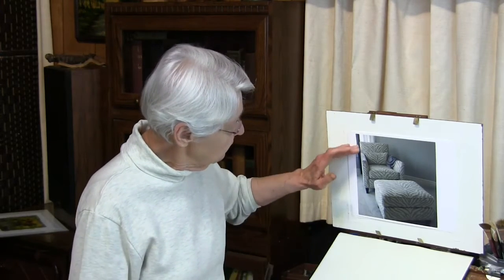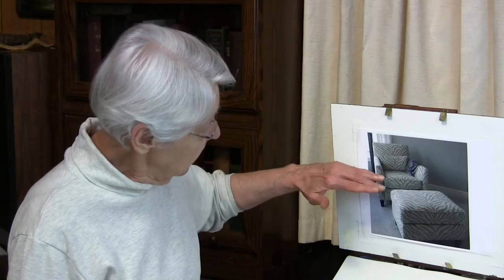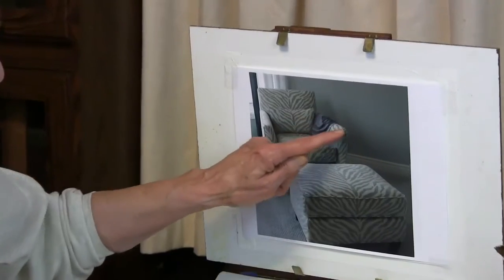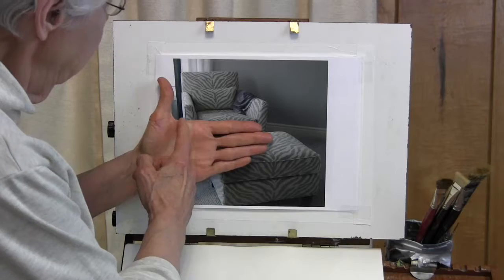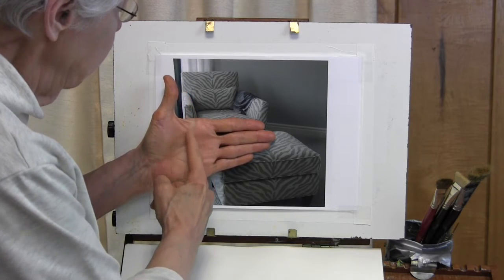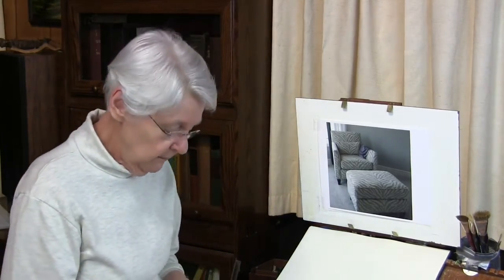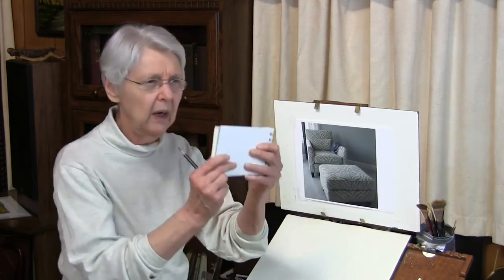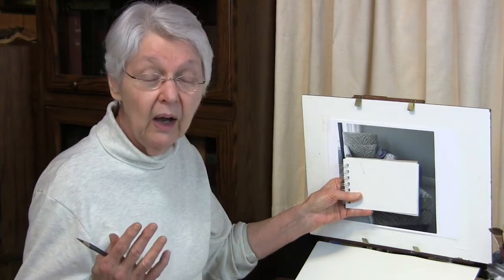Quick Tip 52 - Foreshortened Angles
Even Vincent Van Gogh's paintings had some skewed angles.  In Quick Tip 52 art teacher Dianne Mize shows you how to draw more realistic angles.

Bedroom in Arles ~ Vincent Van Gogh
Credit: Wikipedia, the free encyclopedia
Third version, end September 1889. Oil on canvas, 57.5 x 74 cm, Musée d'Orsay, Paris